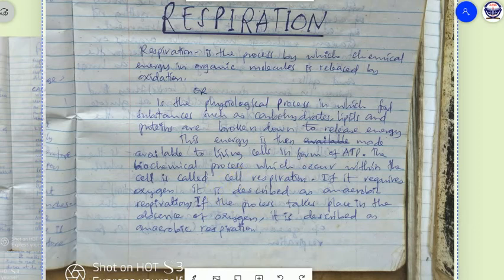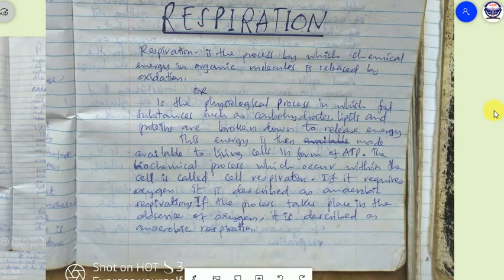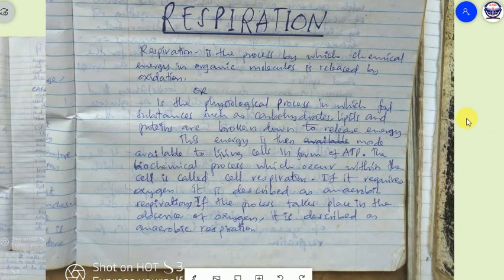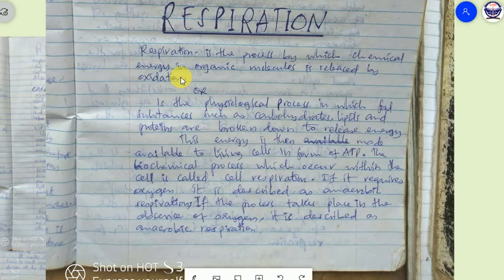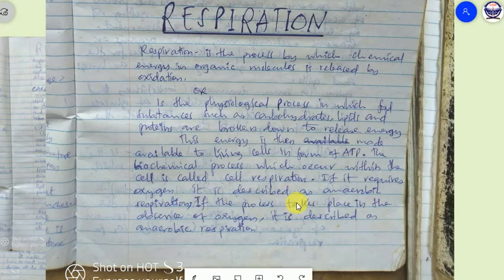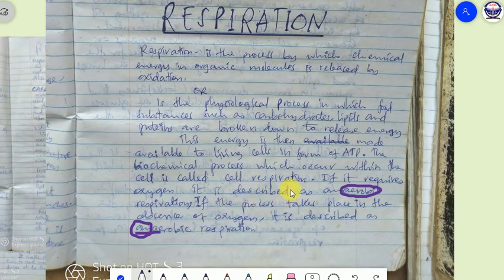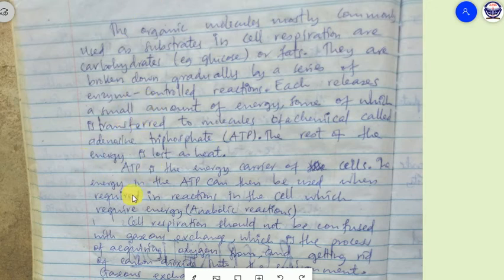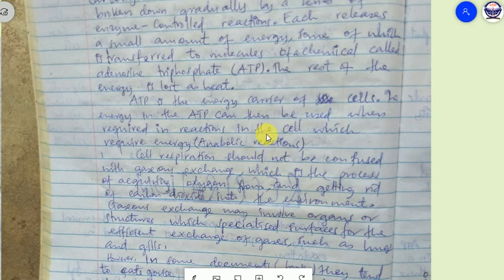Respiration 2020, session 1-Dr.Mlelwa, Concept of respiration